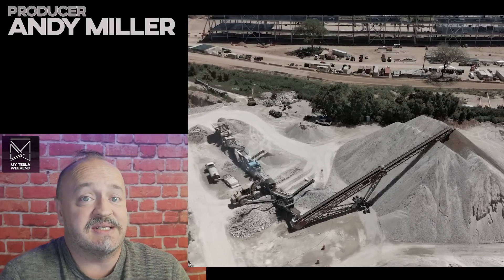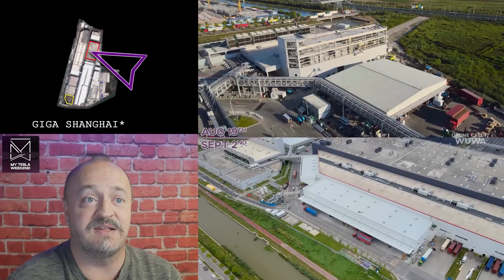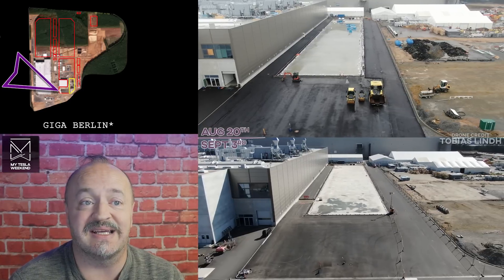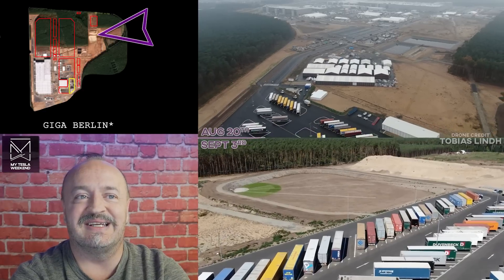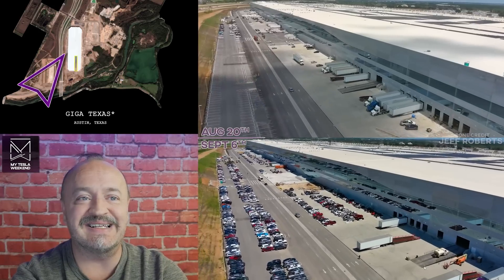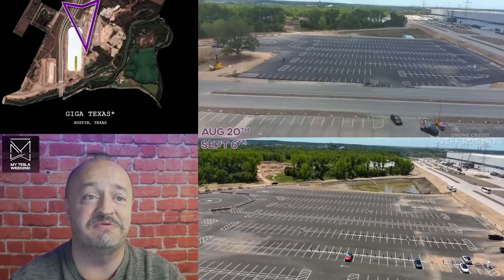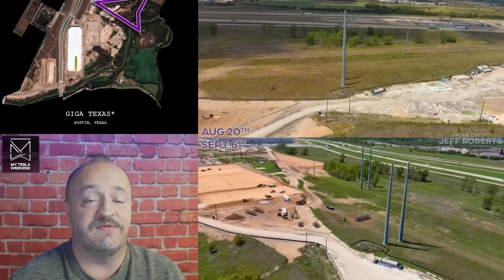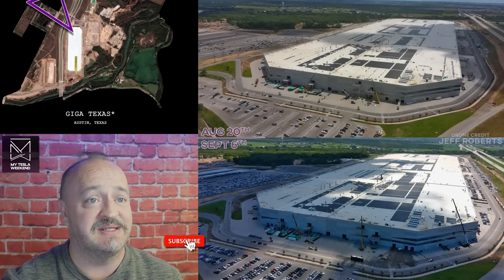Tesla built WHAT in 2 weeks?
How fast does Tesla put their factories together? All the complaints about things taking too long, yet they're still growing 50% year over year. These factories are the key to it, and when you look at them, you see why.

Timestamps
00:00 Intro
00:33 Giga Shanghai
00:58 Giga Berlin
03:09 Giga Texas